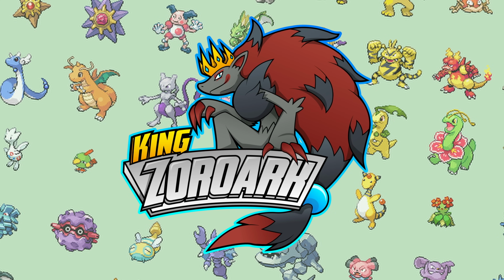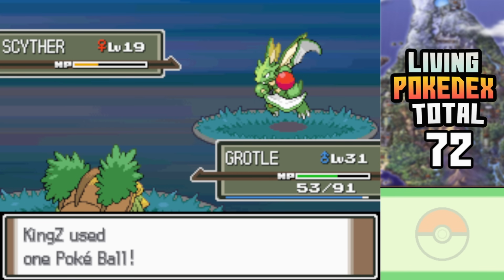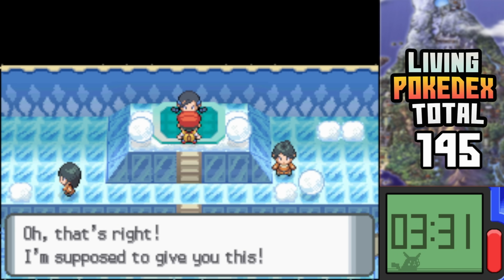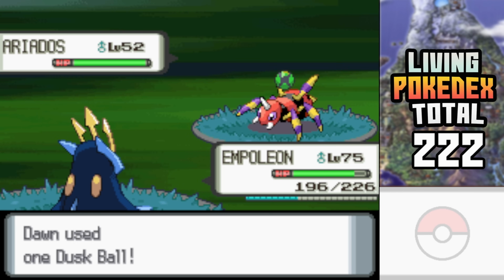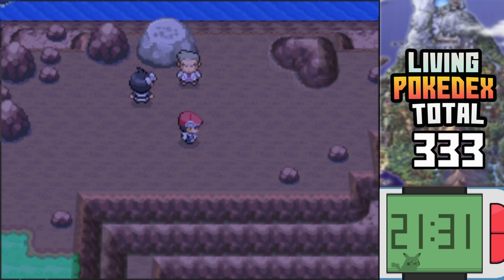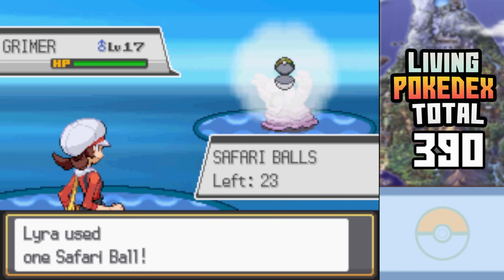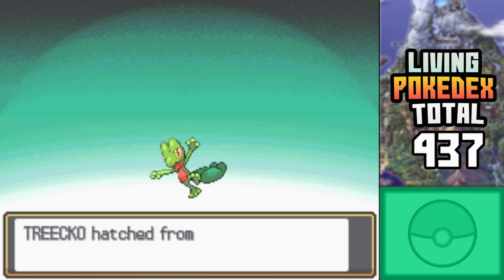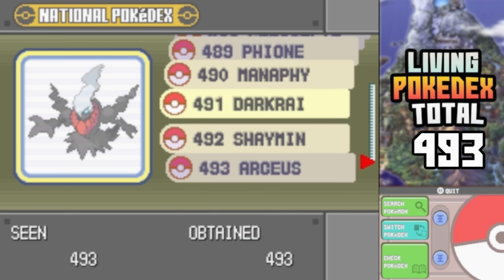I Completed Pokemon Platinum's OUTRAGEOUS Pokedex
Have you ever wondered how difficult it is to complete a living Dex in Generation 4 Pokemon games or even better how difficult would it be to complete Pokemon Platinum outrageous Pokedex ? Well, today I have the answer because we will see how easily you can complete both in Pokemon Platinum. This video has been in the works for a really long time. So I hope you all enjoy it.